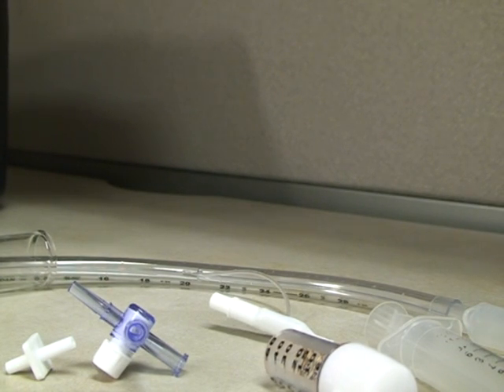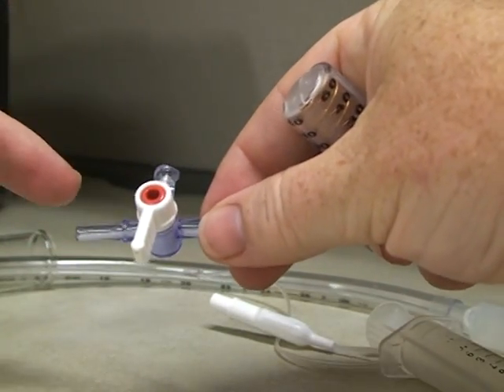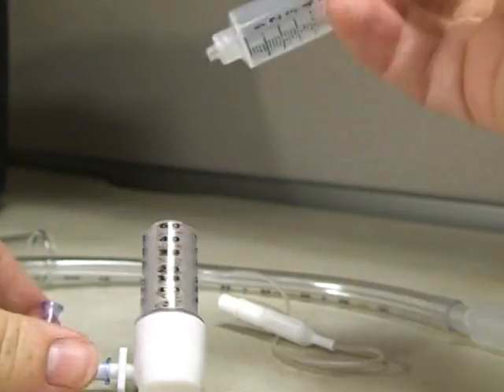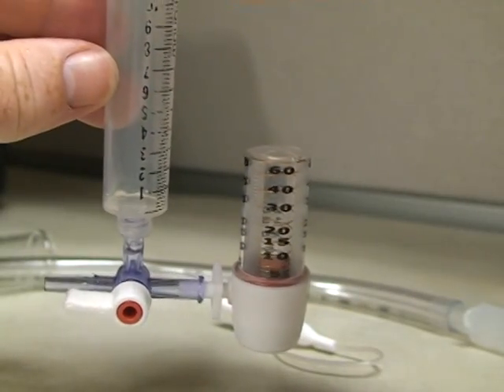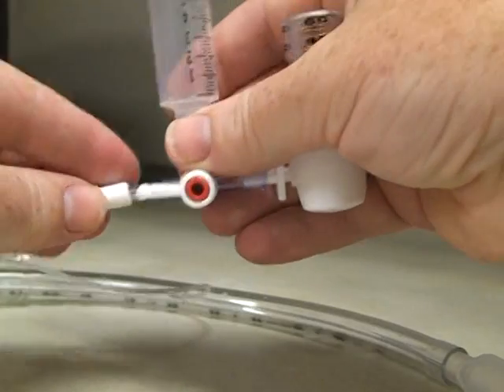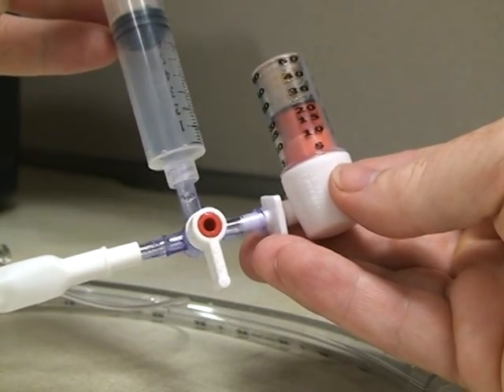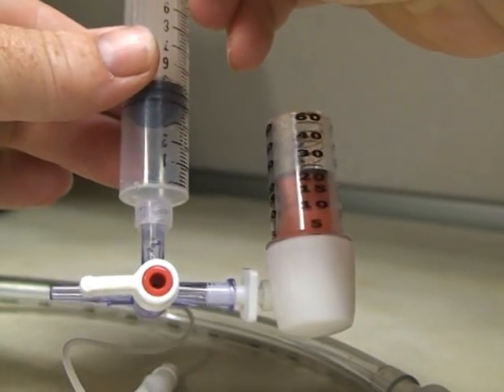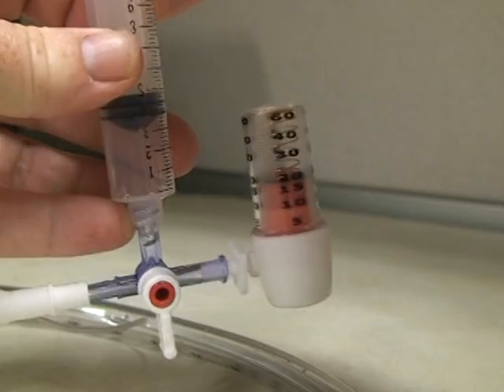Using a disposable pressure manometer and stopcock to check ETT cuff pressure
In the interest of infection prevention we went to single pt use cuff pressure manometers.